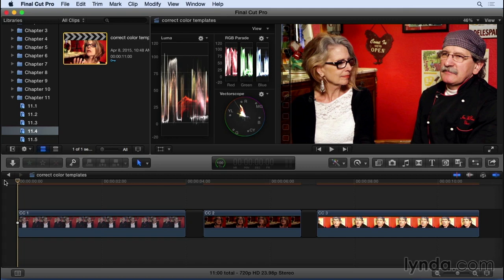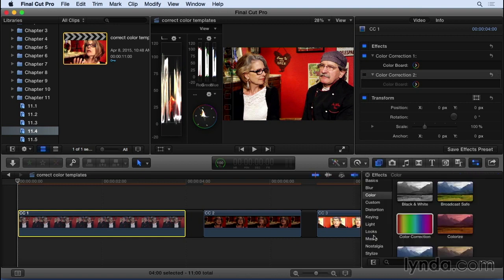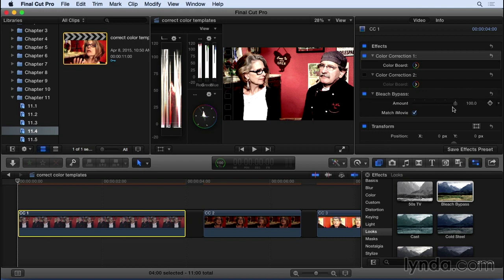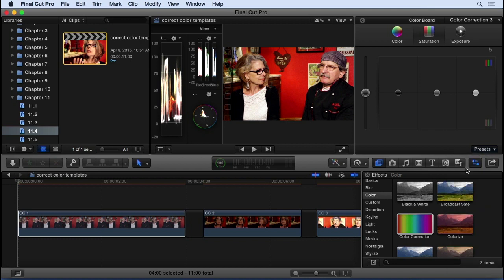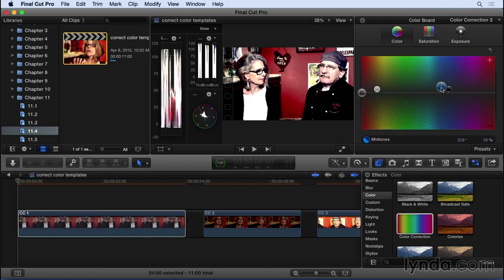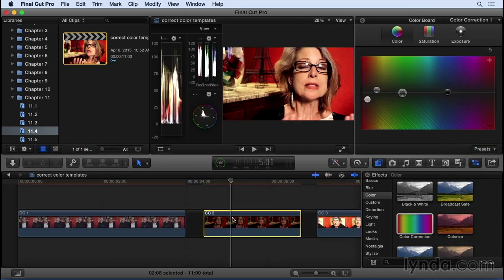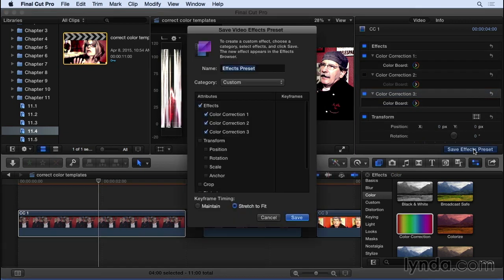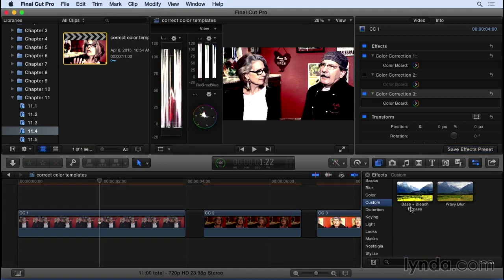068 Using color correction templates